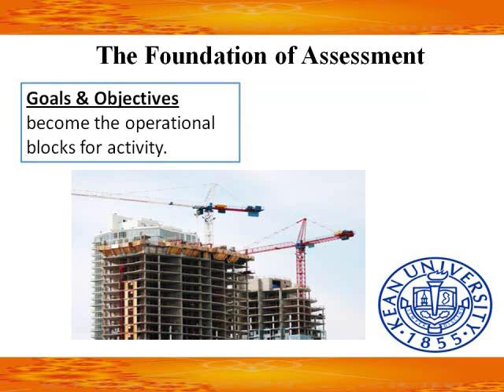Elements of an Assessment Plan-PART 2.wmv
Elements of an Assessment Plan is the Office of Accreditation & Assessment's way of creating an effective assessment plan.